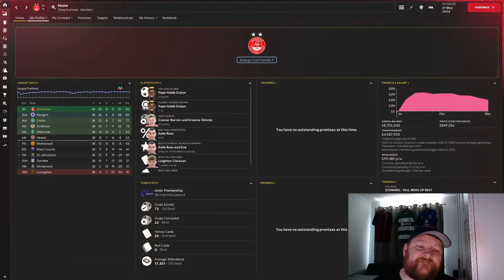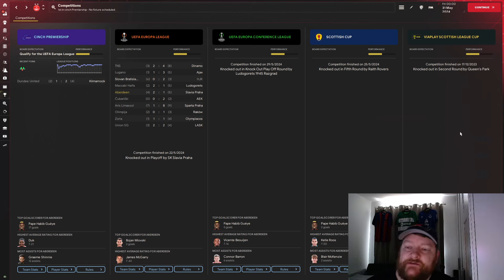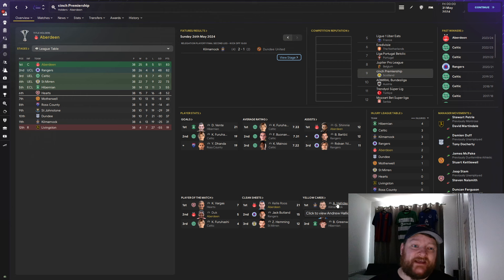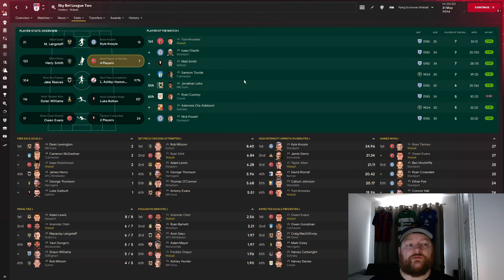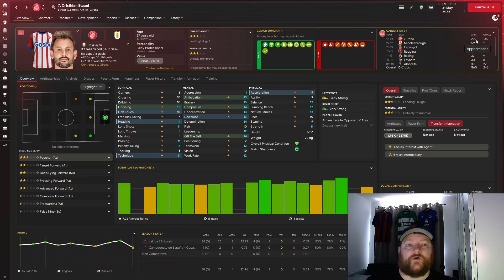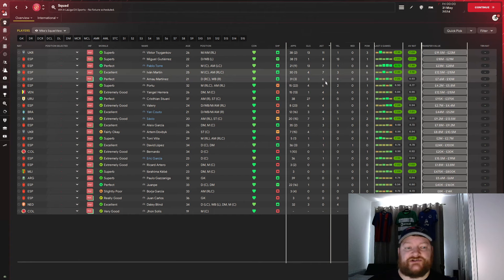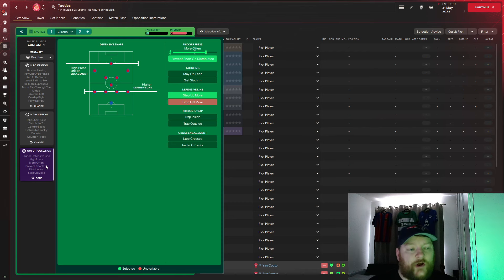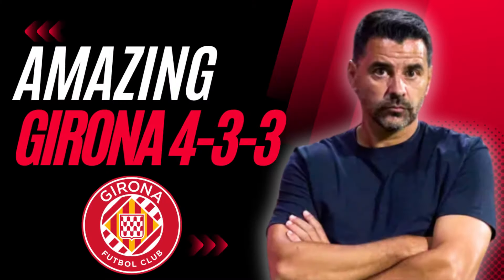META OVERPERFORMING Girona 4-3-3 Tactic - FM24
Discover Michel's winning tactics with Girona in Football Manager 2024! Join us as we put the 4-3-3 formation to the test with Girona, Aberdeen and Walsall.

USEFUL LINKS